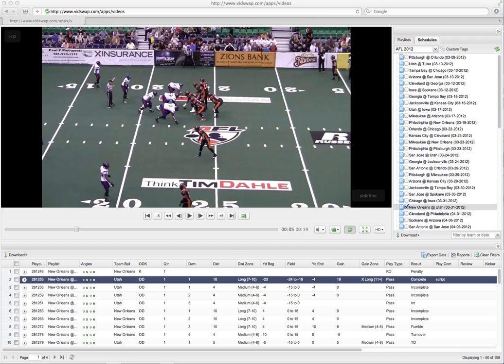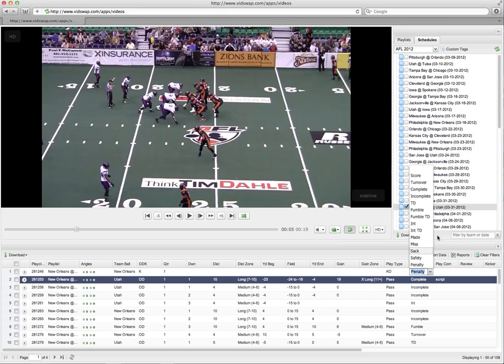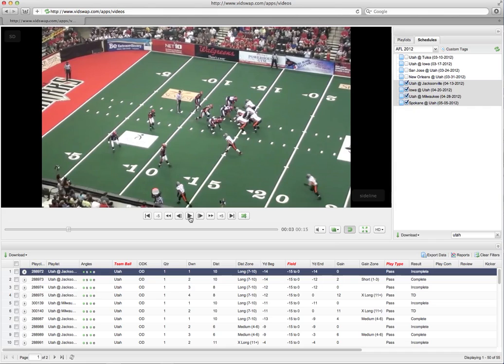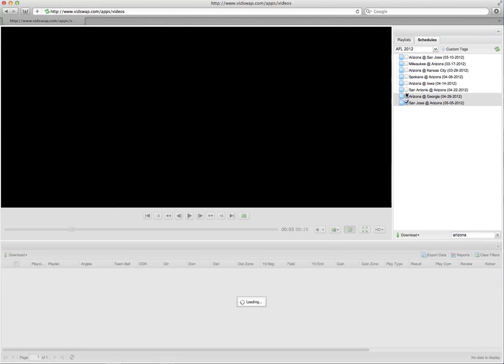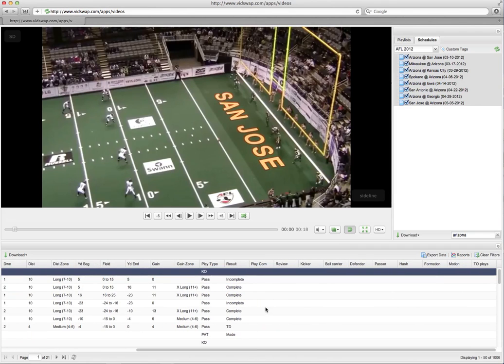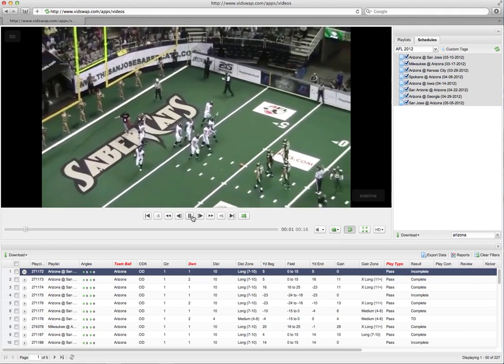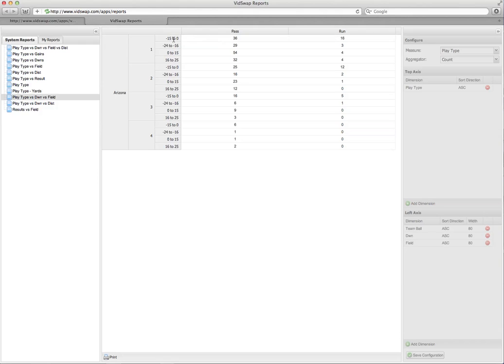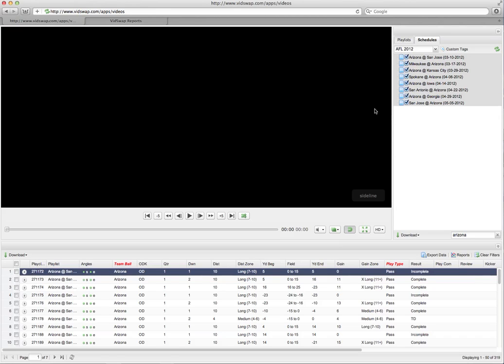VidSwap.com Game Analysis Overview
This video demonstrates many of our core game analysis features for breaking down games for tendencies & situations, along with statistical reports.